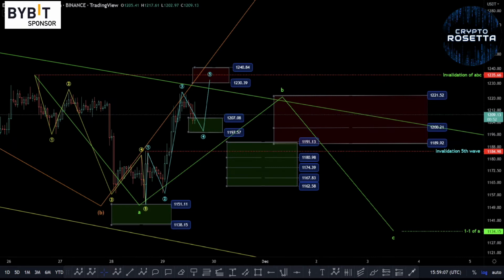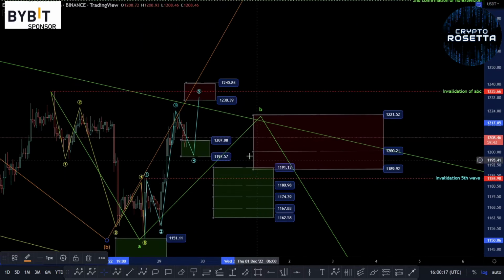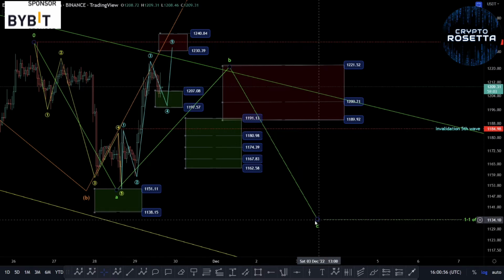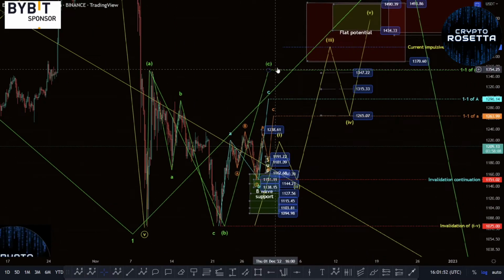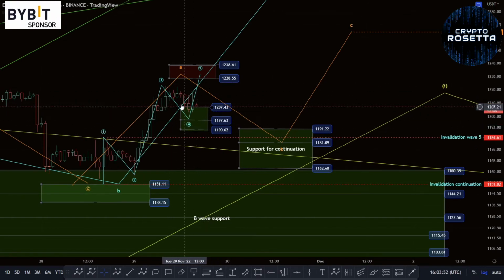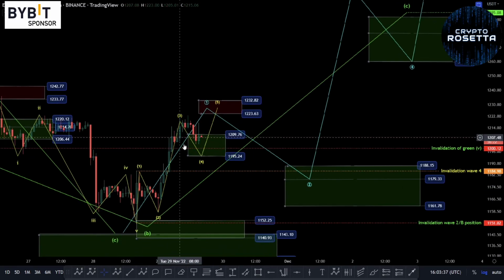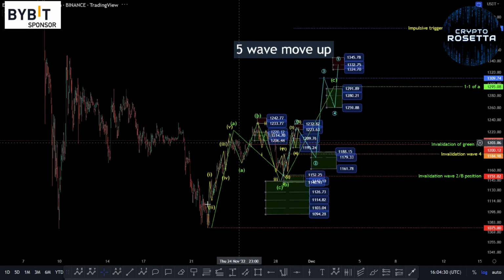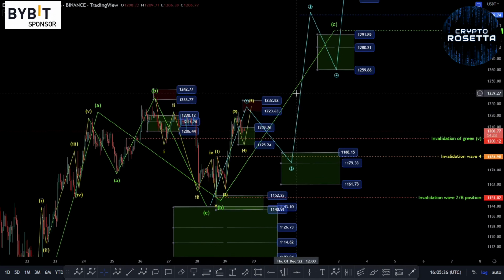ETH Price UPDATE - Technical Analysis and Elliott Wave Analysis - Can ETHEREUM get PUMPING?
👉 Trading View.